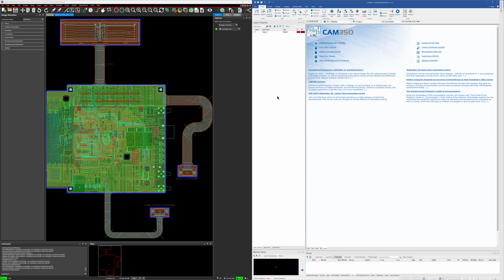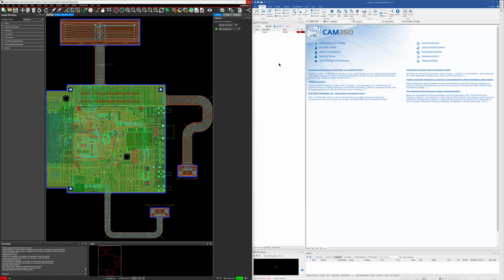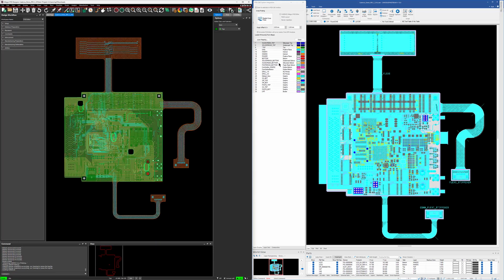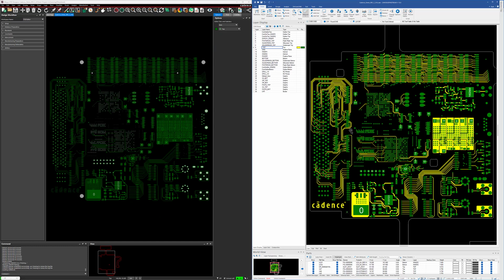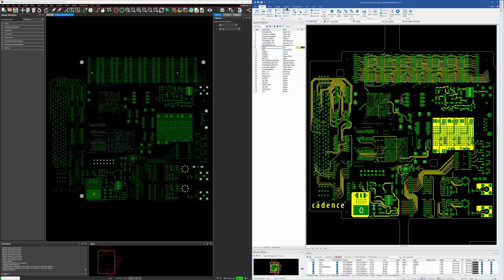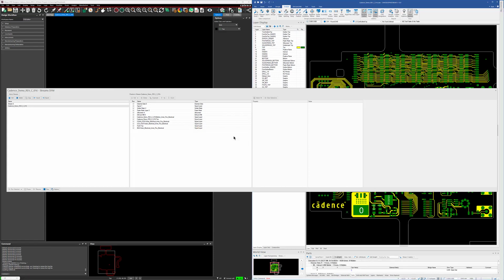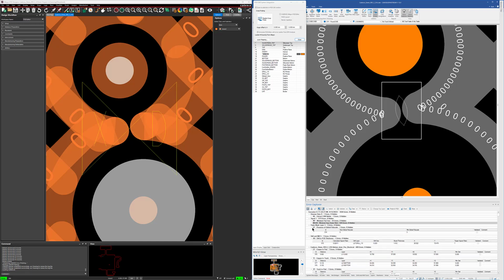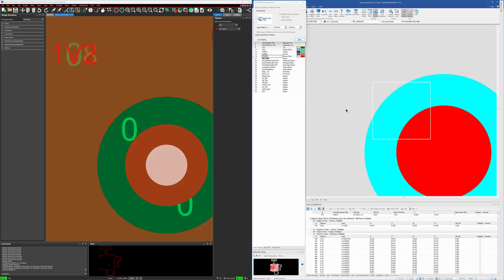Cadence Allegro and CAM350 integration for analysis and crossprobing.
We take a look at how Cadence Allegro can be connected to CAM350 for analysis of design constraints and areas read from Allegro. We will then take the results of this analysis and crossprobe back to Allegro, including zooming, layer selection, and placing of error markers in Allegro.